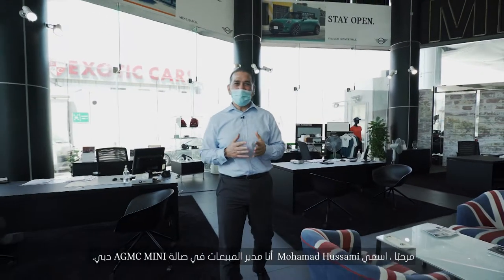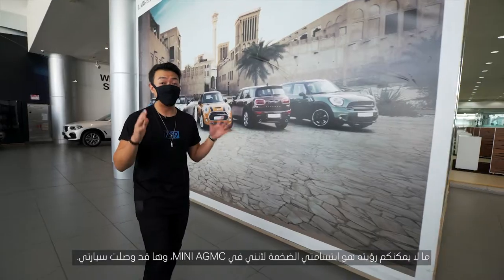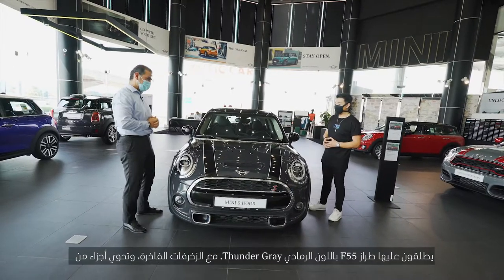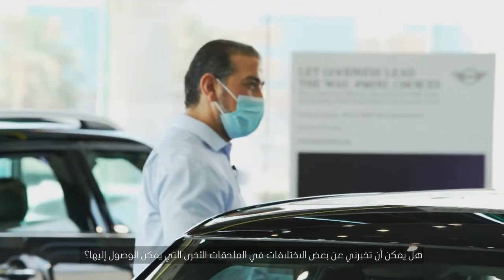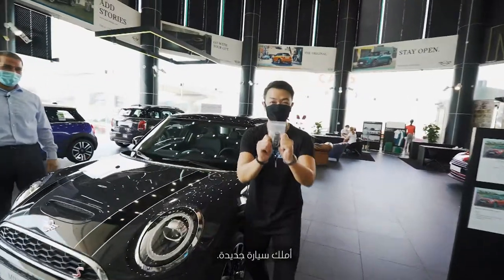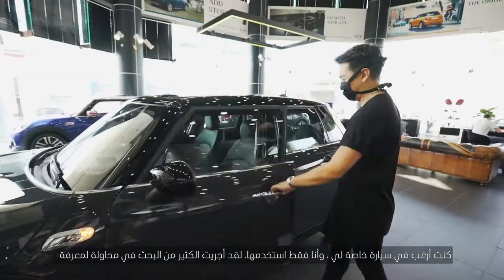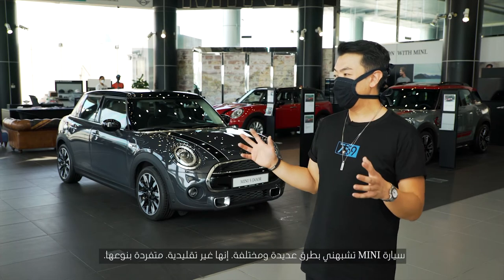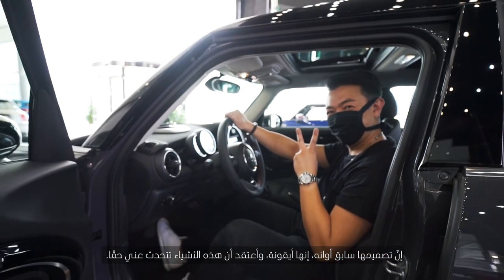Wonho Chung x MINI Cooper AGMC Partnership